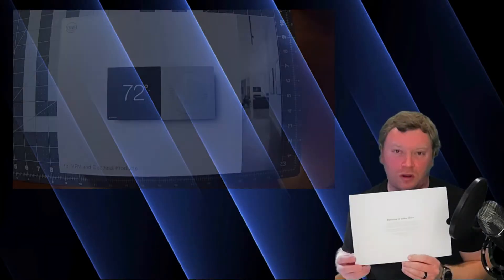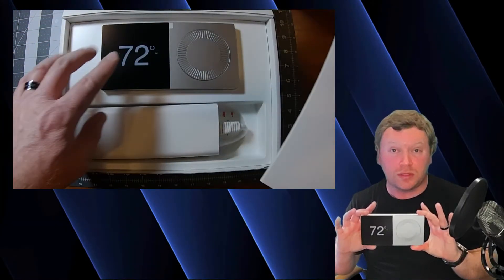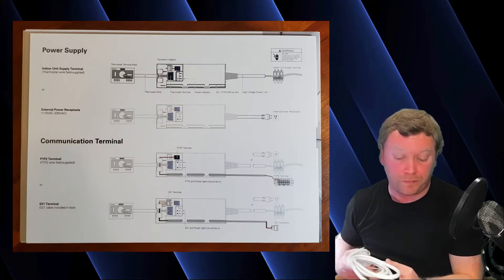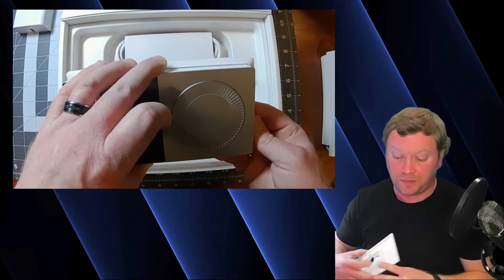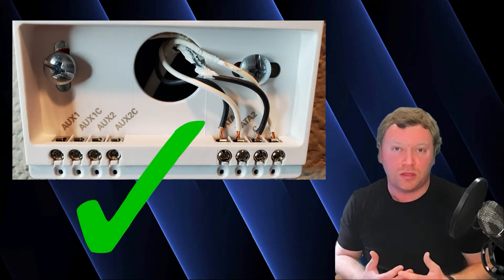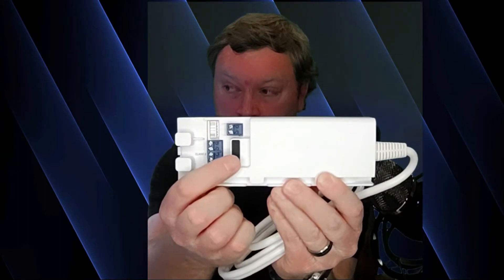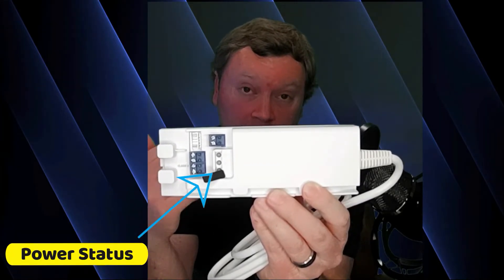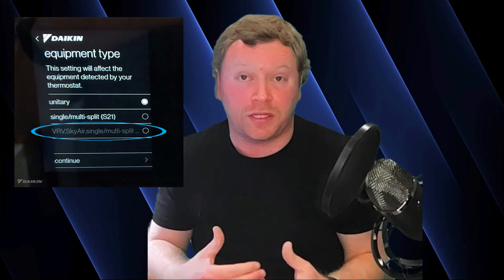Daikin ONE Smart Thermostat | Installation How-to | Daikin One Ep.3 (12-31-2020)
In this episode we'll discuss how to install the Daikin ONE Smart Thermostat with Translation Adaptor for Mini-split and VRV Systems.

Installation preparation and setup discussed in the first half of the video, there are a few important components to look out for to ensure a smooth and successful installation.

To jump ahead follow below time stamps:

Installation Step 1 - Mounting the Translation Adaptor - 07:57:00

Installation Step 2 - Wiring Line Voltage Cables - 09:42:00

Installation Step 3 - Wiring Communication Cables - 10:37:00

Final Installation Step - Wiring the Translation Adaptor to the Daikin ONE Smart Thermostat - 11:19:00

Thanks Everyone and I hope you find this video helpful!